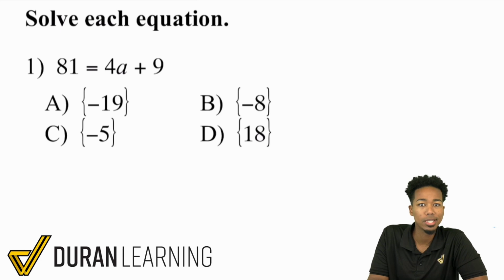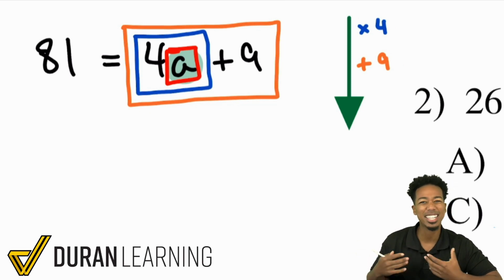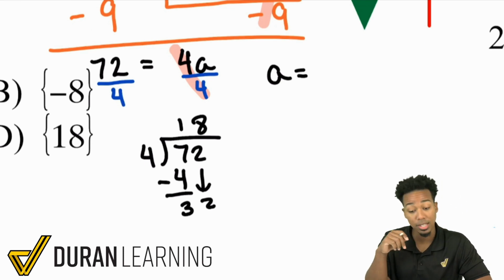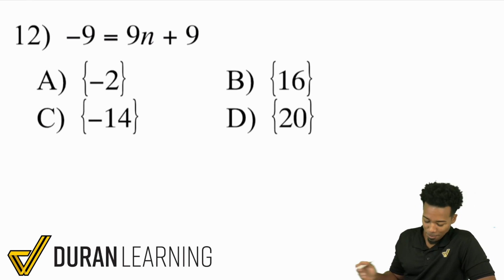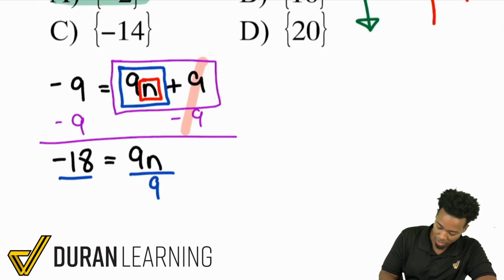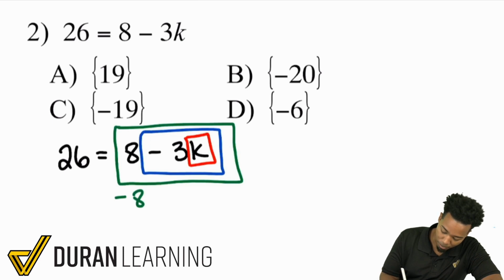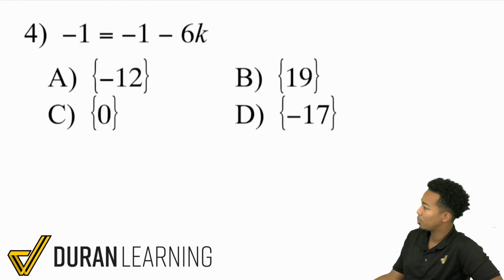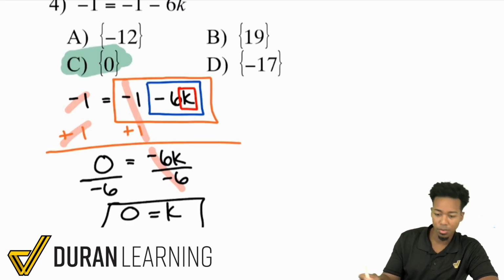ASVAB Math - Solving Two-Step Equations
Part two of the Solving Equations series is here!

No more stressing about equations. We're breaking it down in gradual levels with each video.

Make sure to watch the previous videos so you're working off what we've already learned 💪🏾